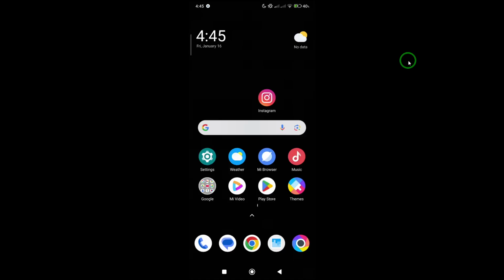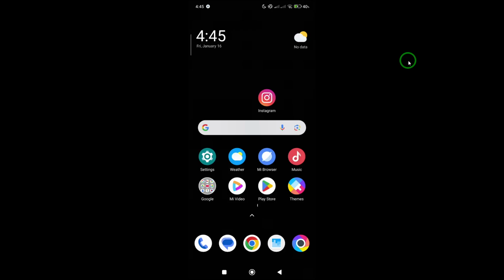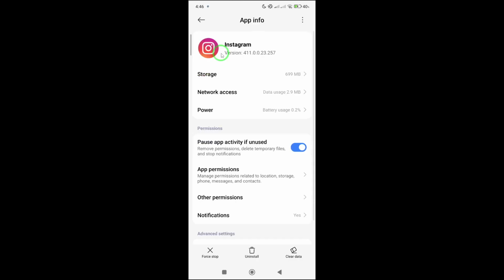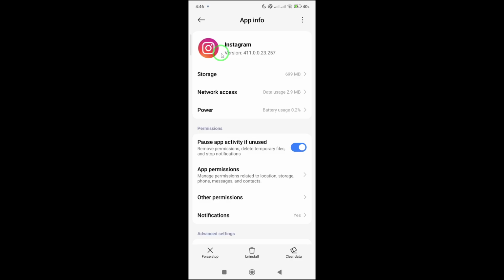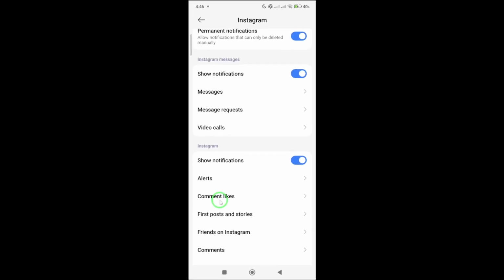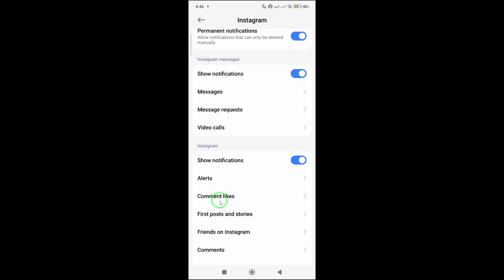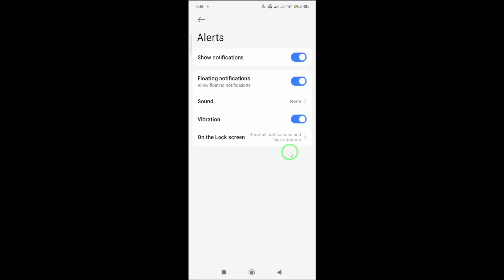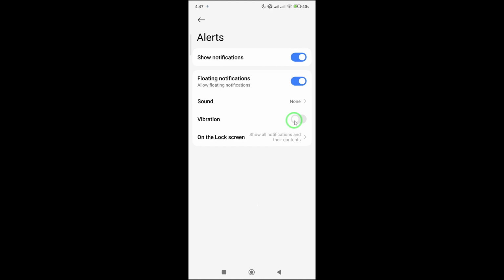How To Turn Off Vibration for Instagram Alerts (Updated)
Learn how to turn off vibration for Instagram alerts. This quick guide helps you stop the rumble and keep notifications silent while you focus on what matters.

In this video, you’ll learn a simple, step-by-step method to disable vibration for Instagram alerts so you can customize your notification experience.

1. Go to Phone Settings

2. Tap on Apps

3. Tap on Instagram

4. Tap on Notifications

5. Tap on Notification categories

6. Tap on Alerts

7. Toggle off Vibrate

If you found this helpful, consider adjusting other notification preferences to suit your workflow and minimize disruptions.-
Timeline:
00:00 Start
00:12 How to do it
01:05 End